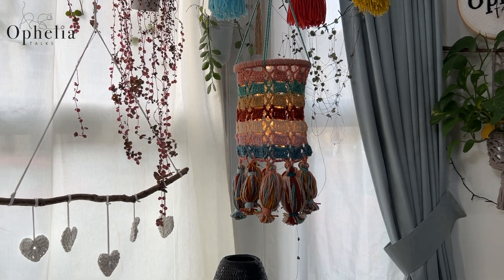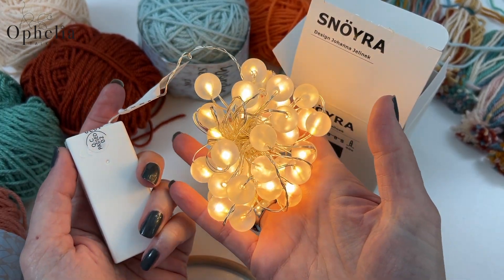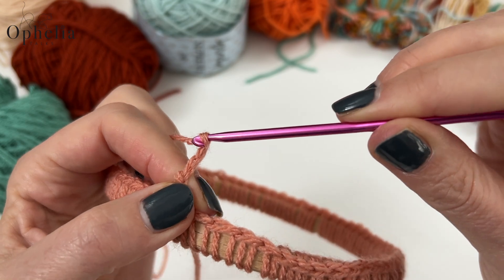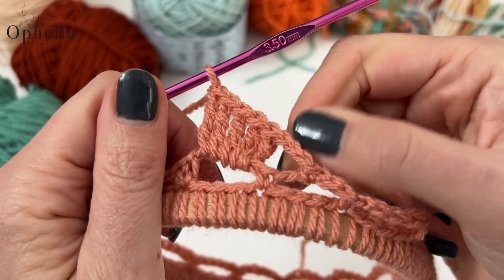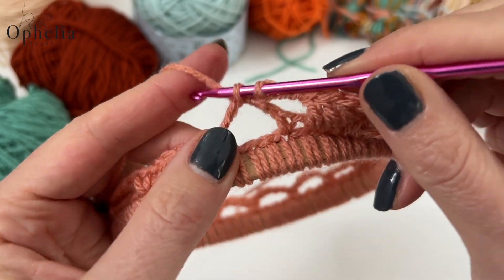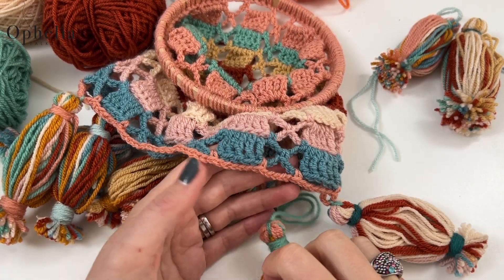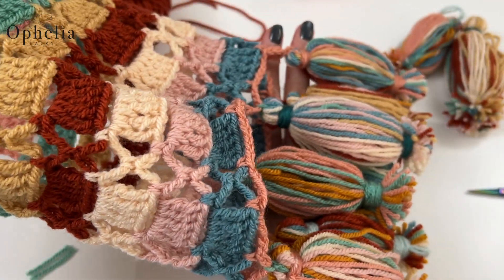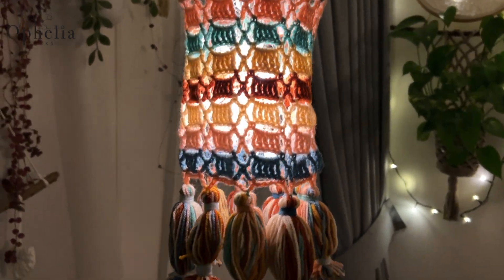Crochet Hanging Lantern Tutorial // Egyptian Lantern With Nubian Tassels // Ophelia Talks Crochet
In this crochet hanging lantern tutorial, I will guide you through the process of crocheting a stunning Egyptian lantern complete with Nubian tassels. Follow along with the step-by-step instructions and crochet techniques to create a beautiful and unique piece for your home decor. Whether you're a beginner or an experienced crocheter, this tutorial is perfect for anyone looking to expand their skills and learn something new. So grab your hook and yarn, and let's get started!

Time Stamps
00:00 Intro
00:58 Needed
02:06 Crochet around the hoop
04:34 Loops
05:58 Crochet around the loops
09:10 Round 1 (Loops)
11:12 Round 2 (Shells)
13:21 Attaching the tassels
14:21 Attaching the lights
17:39 Send off

*** AMAZON SHOP ***